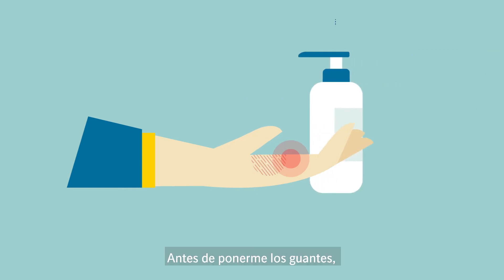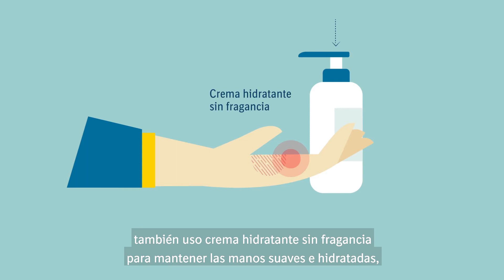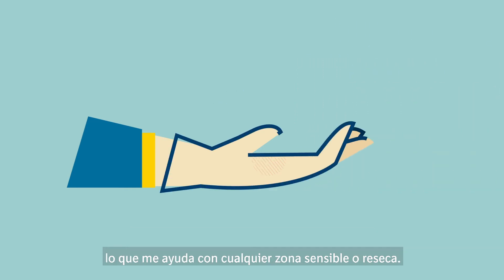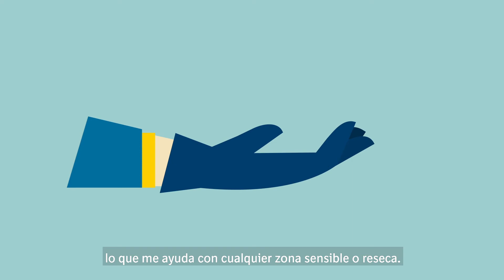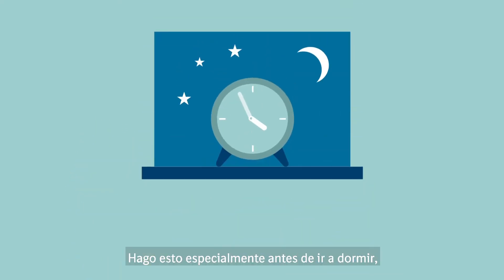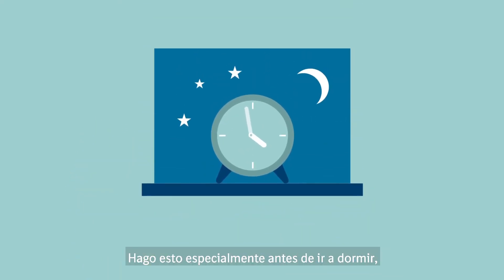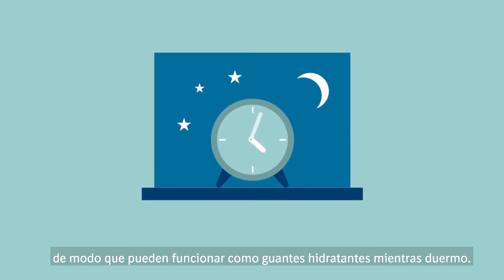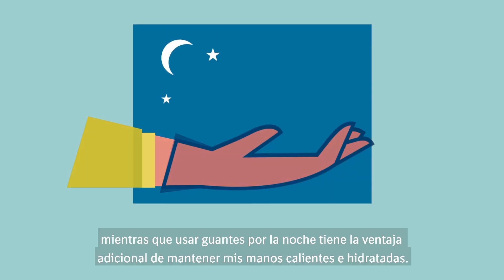Esclerodermia: Life-Hacks: Las manos deben estar protegidas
Alison que vive con esclerodermia nos da consejos para la vida cotidiana.